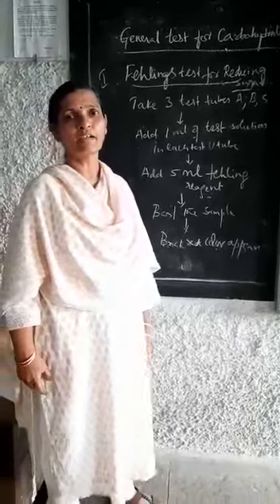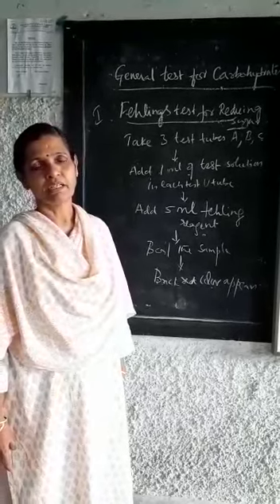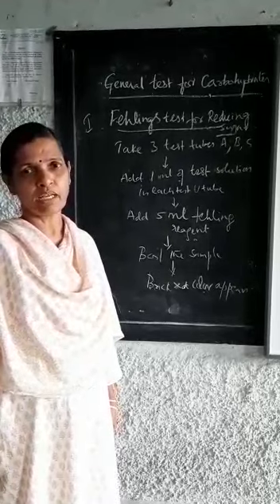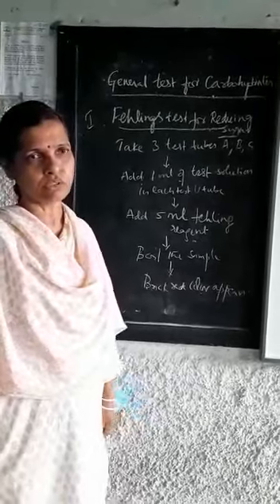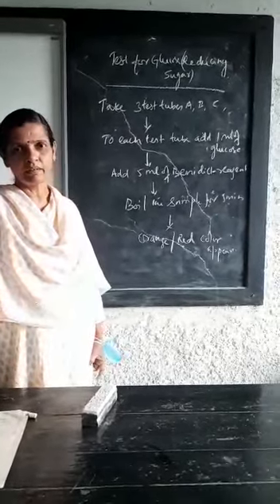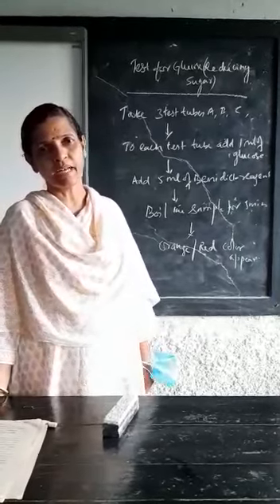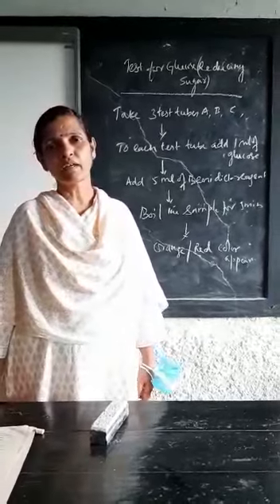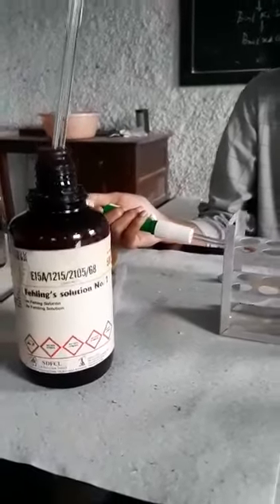qualitative analysis of carbohydrates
reducing sugar qualitative analysis for degree students